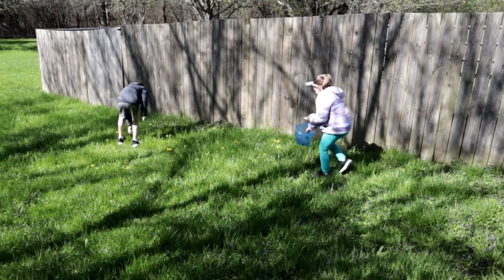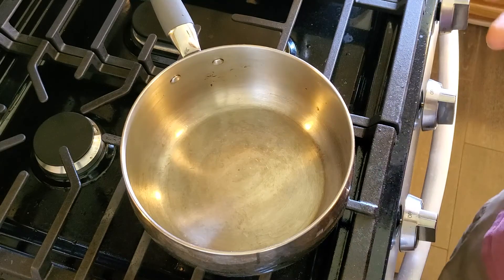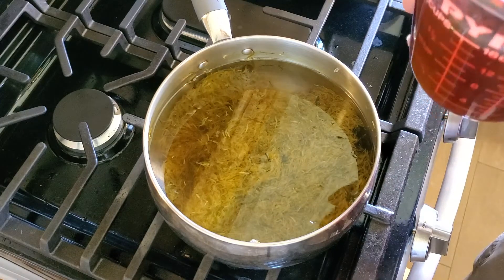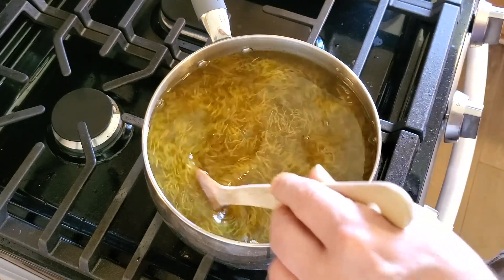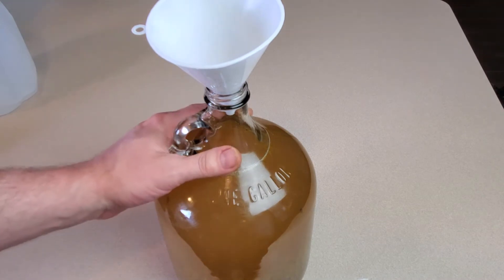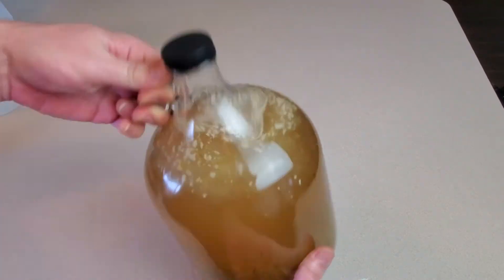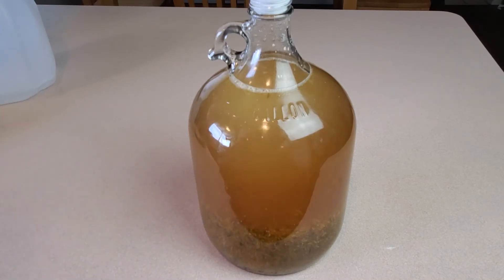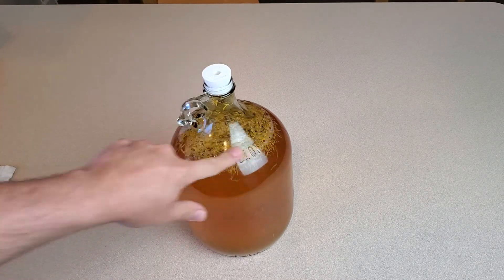Making Dandelion Mead - Basic Dandelion Honey Wine Recipe and Process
In today's video, we're making a very simple but tasty adult beverage known as dandelion mead. Mead is similar to wine, but uses honey instead of other sugars. With a bit of citrus and a whole bunch of dandelion petals, we'll whip up a small batch of this refreshing summertime drink. I'll show you every step to make this basic recipe, and then we'll jump ahead in time and take a look at the finished product.

And here's my other wine making video where I show how to measure the alcohol-by-volume content:
Materials used in this video:

Champagne Yeast

Raw Honey, 32oz

1 Gallon Glass Jug with Airlock

Reusable Wine Bottles

Mini Siphon Pump
00:00 - Intro
01:41 - Preparing Dandelions
02:50 - Cooking Ingredients
05:02 - Glass Jug
06:32 - Adding Yeast
07:26 - Plug & Airlock
08:36 - Fermentation
09:49 - Filtering & Bottling
13:51 - Final Product